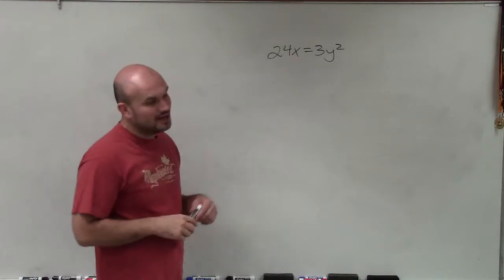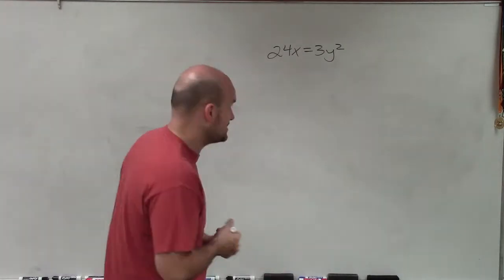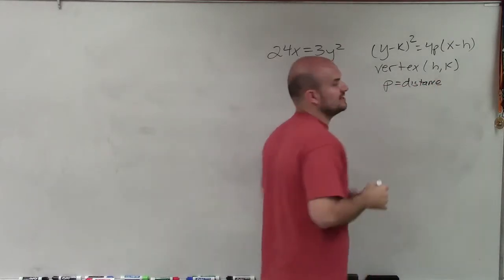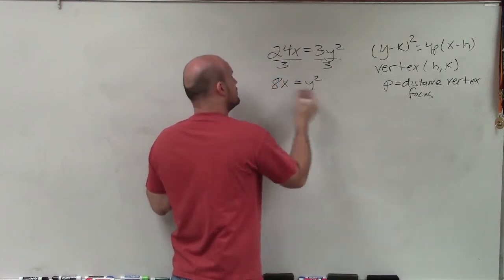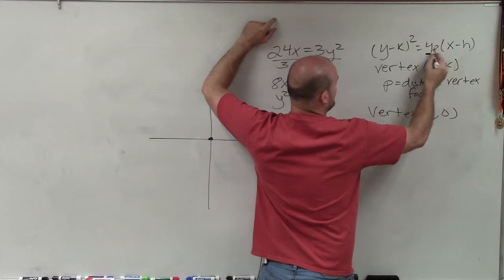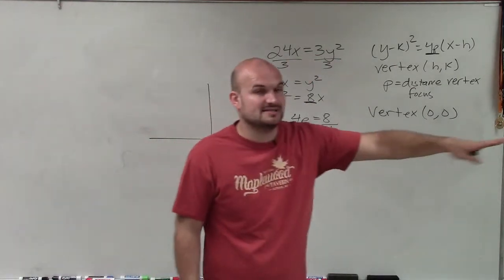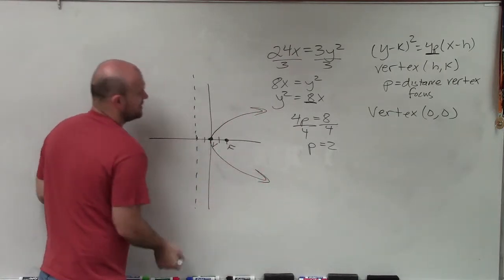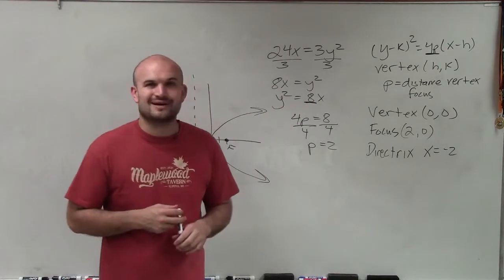Graph the equation of an parabola with a horizontal axis of symmetry